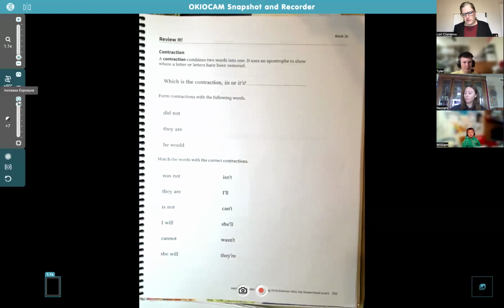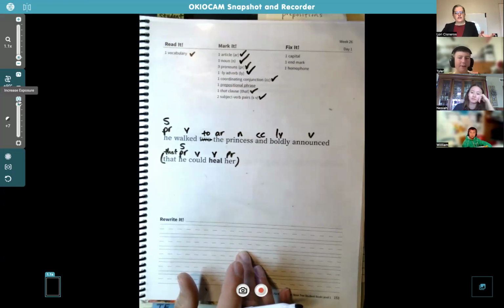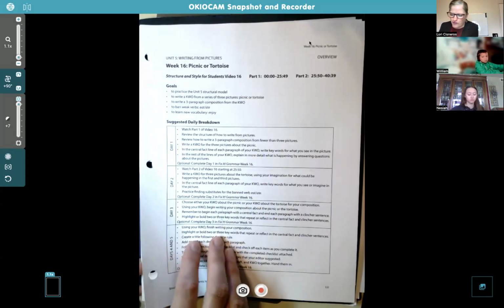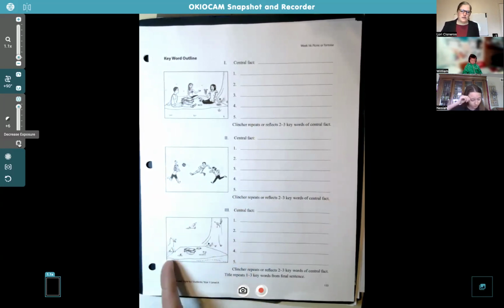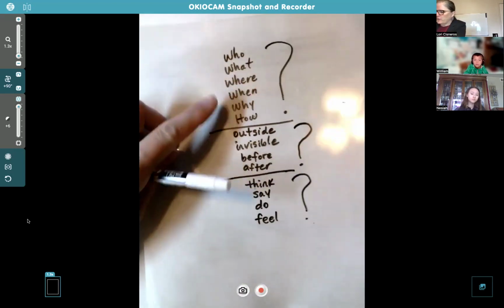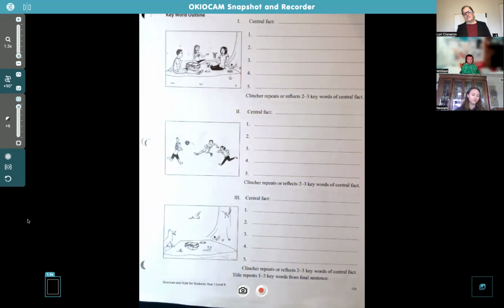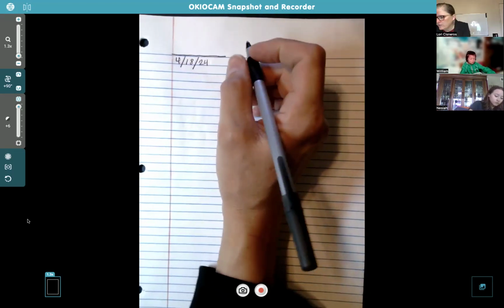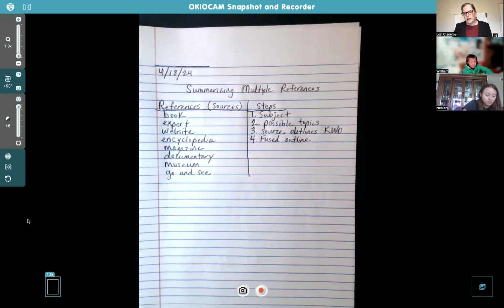Y1LA Class 4:18:24 8 30